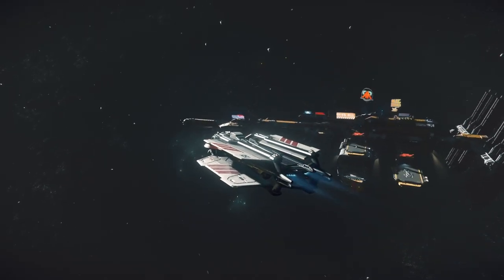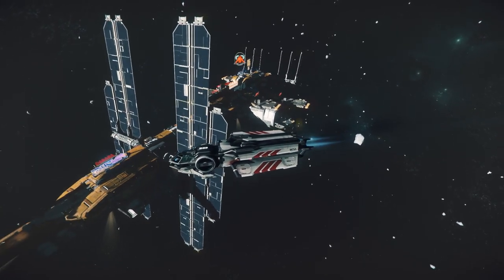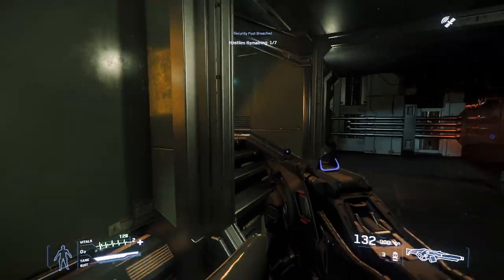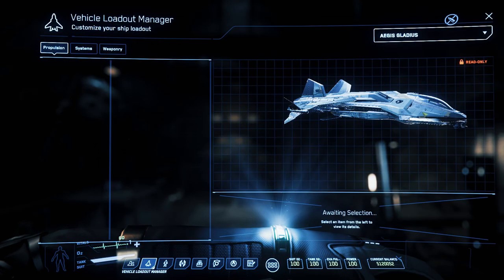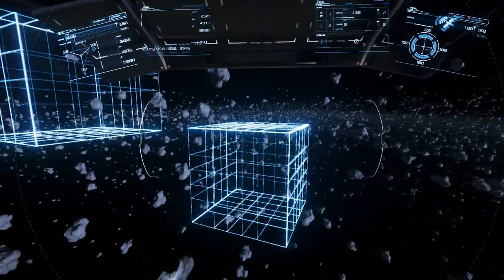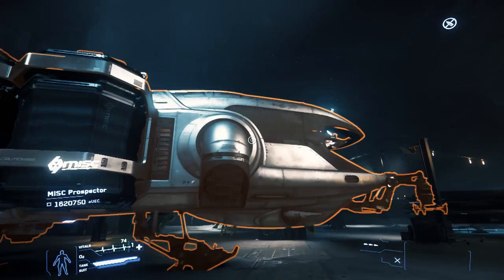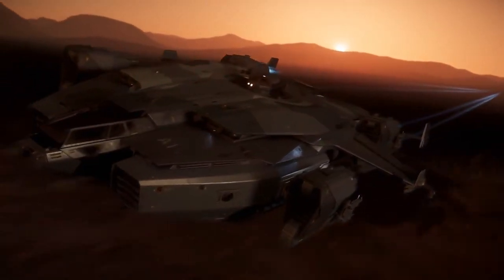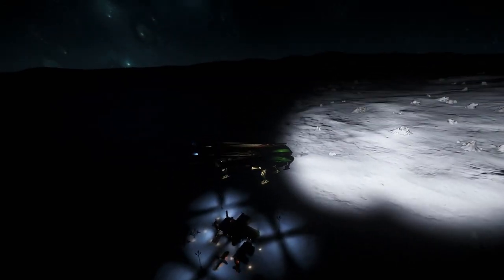Star Citizen 3.3 Live Release Features - Review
Star Citizen 3.3 has been finally released. After spending a month on the PTU Star Citizen Alpha 3.3 is now available for everyone on the live servers.

Let's take a quick look at the most important Star Citizen 3.3 Features.